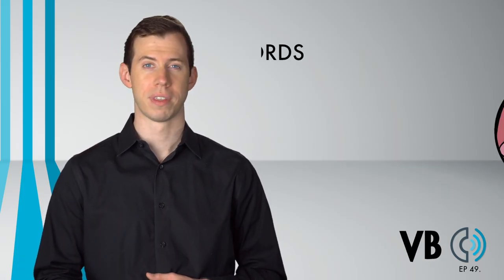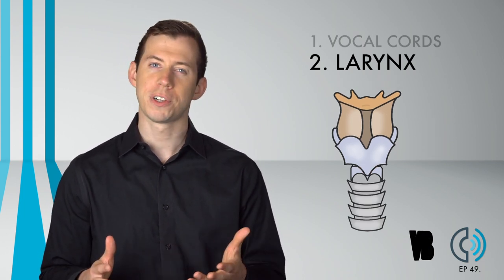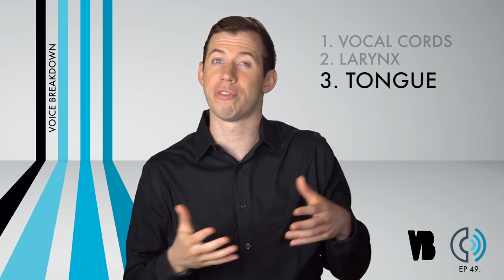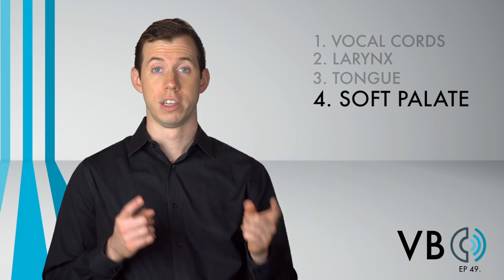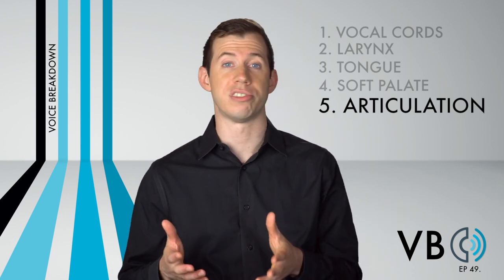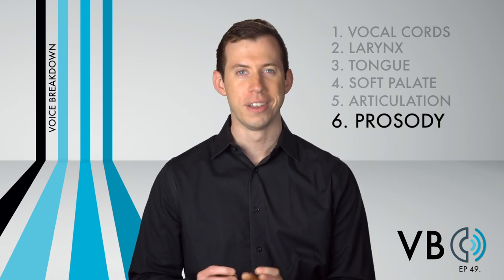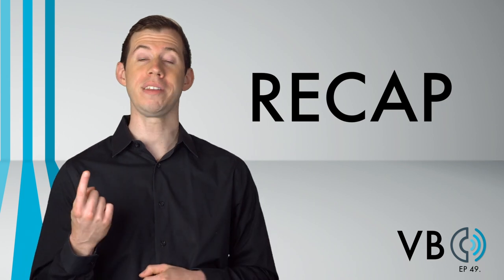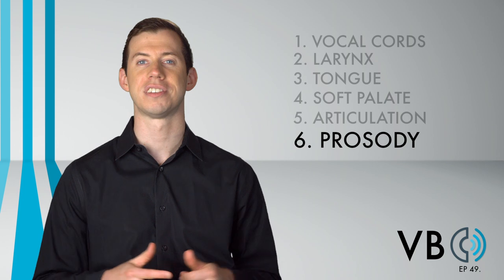"How To Do A Severus Snape Impression" - Voice Breakdown Ep. 49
"Mr. Potter...our new celebrity." In Voice Breakdown Episode 49, Brendan Houdek of New York Speech Coaching teaches you how to do an impression of Professor Severus Snape!